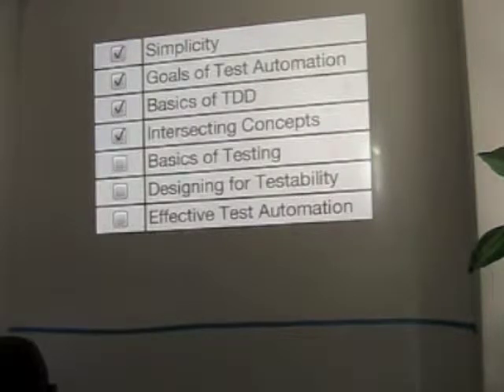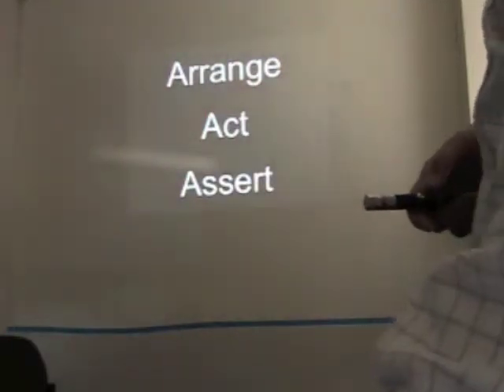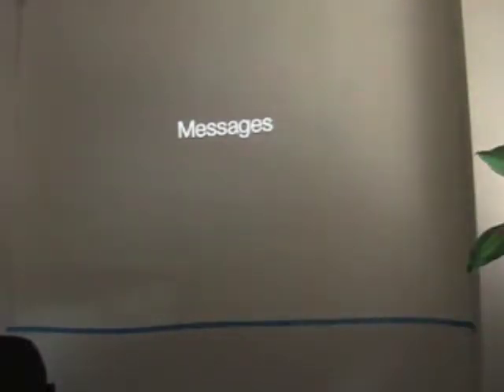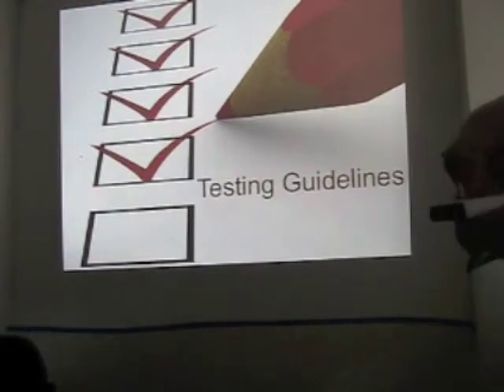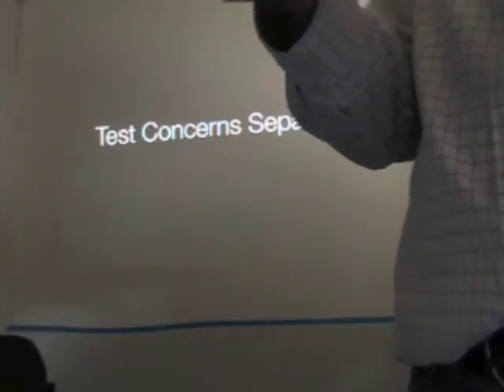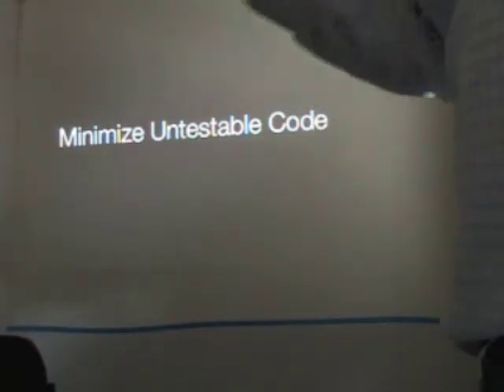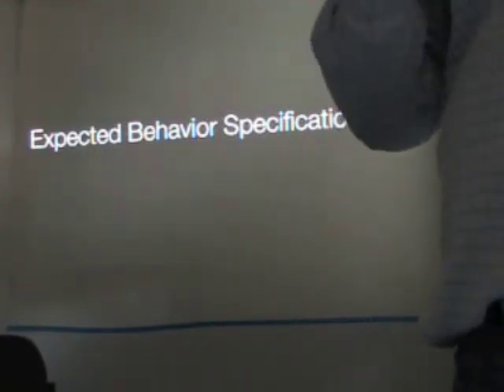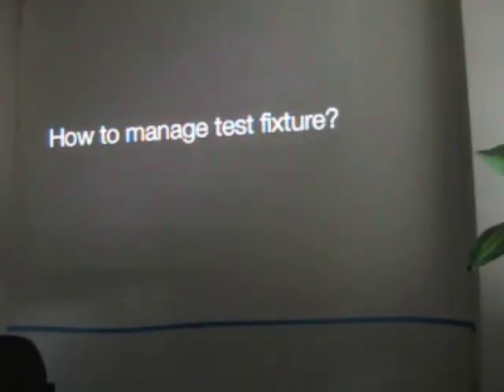Essential TDD Bootcamp - Part 2.m4v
TDD Bootcamp part 2.